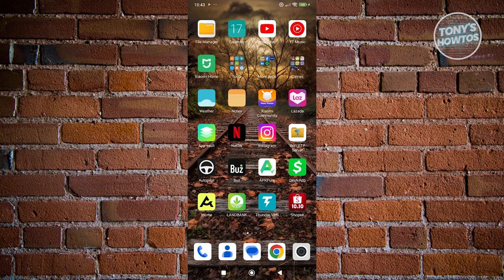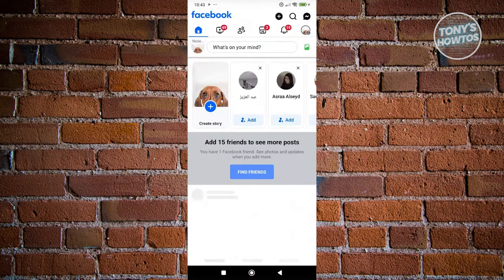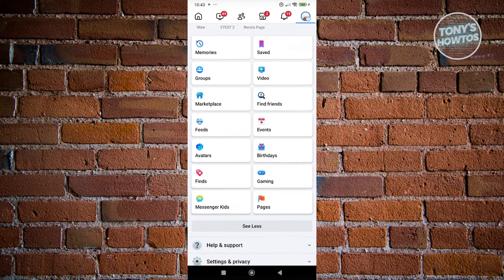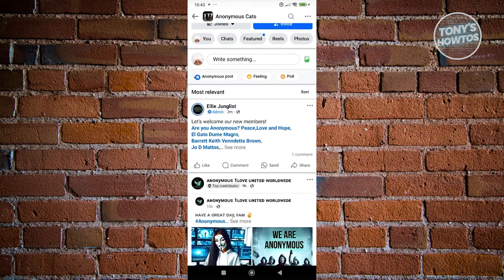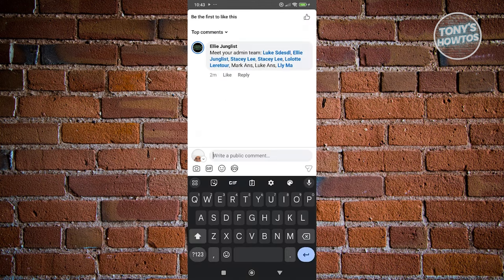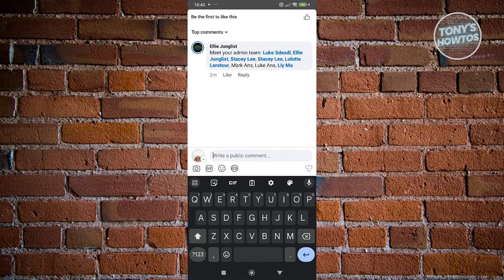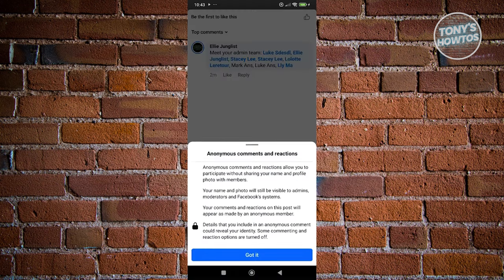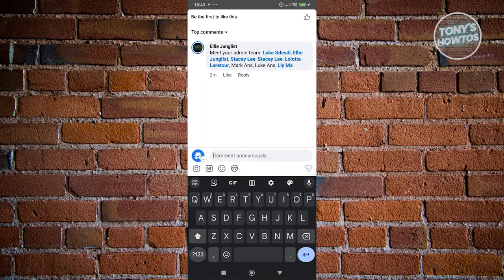How to Comment Anonymously on Facebook Group (2024)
In this video, I show you How to Comment Anonymously on Facebook Group in 2024. The quick and easy tutorial how to post as anonymous on facebook group. Do you want to know step by step how to do anonymous comment on facebook group in 2024? Yes? Great!